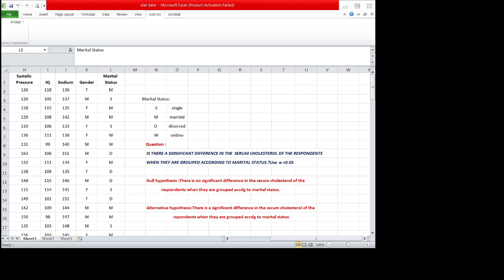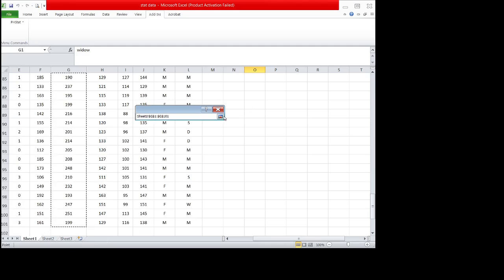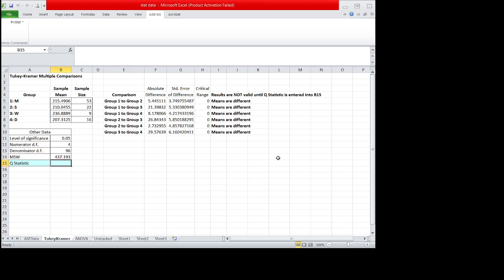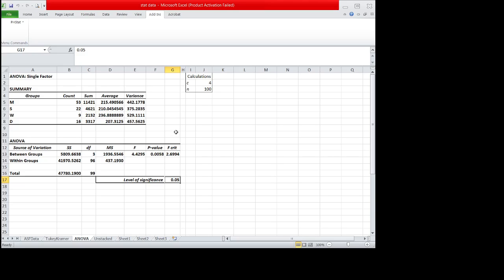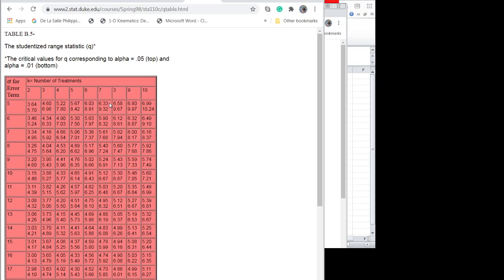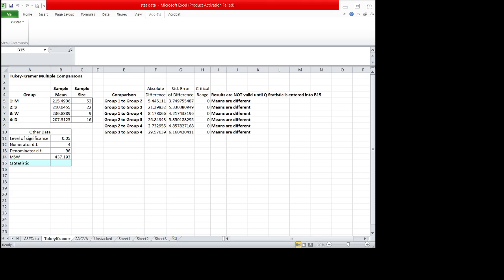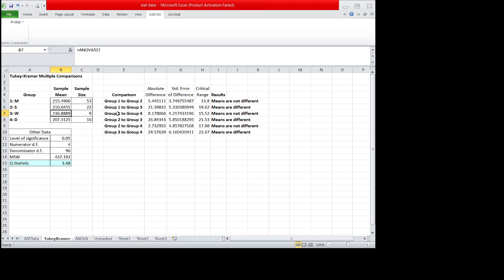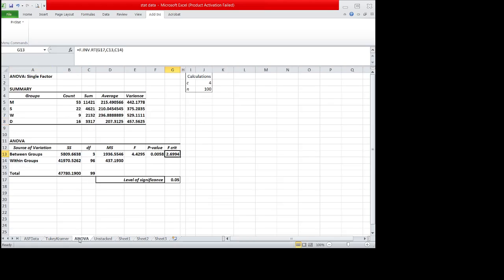ANOVA (Analysis of Variance) in PHSTAT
How to run ANOVA test in PHSTAT